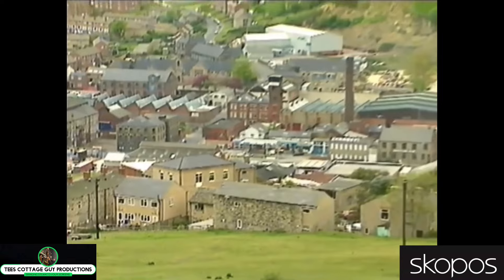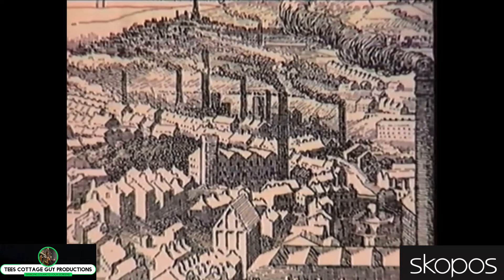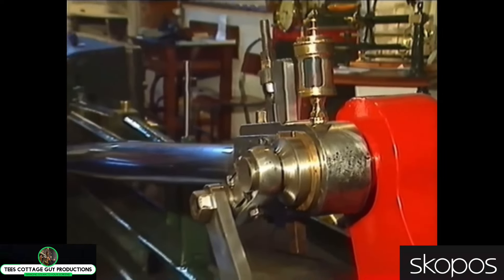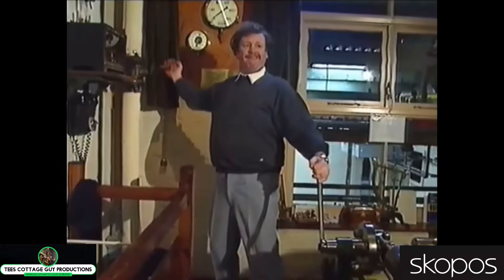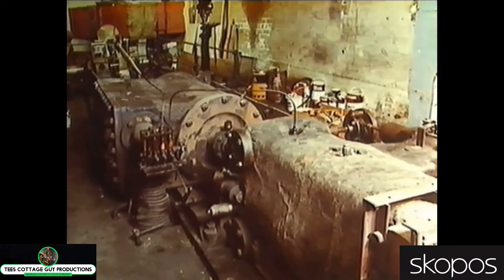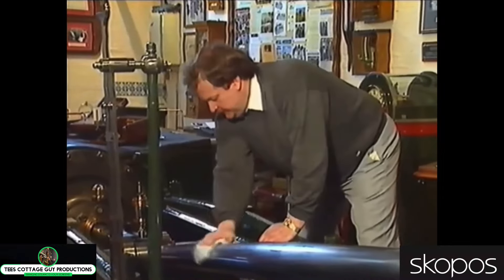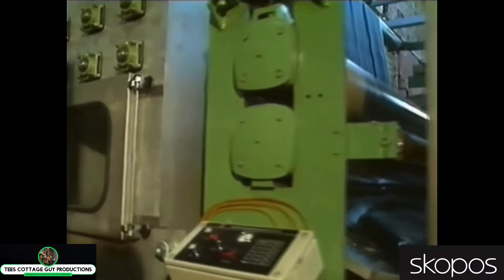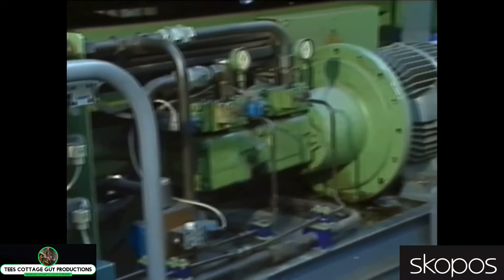STEAM DAYS VHS - COTTON MILL STATIONARY STEAM ENGINE ‘SARA’ RUNNING IN 1991 AT SKOPOS FABRICS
All copyright goes to Skopos Fabrics

Thumbnail photograph ©️ Chris Allen